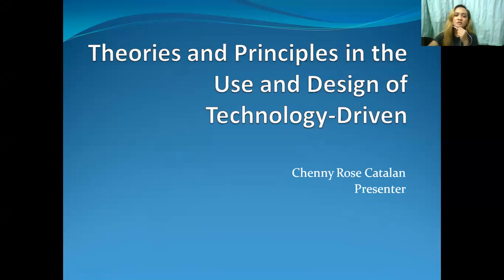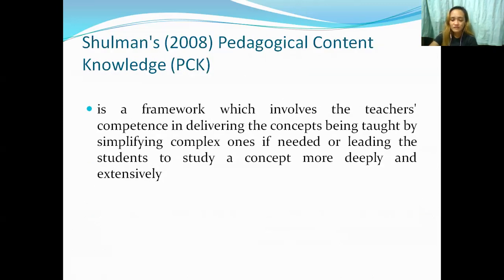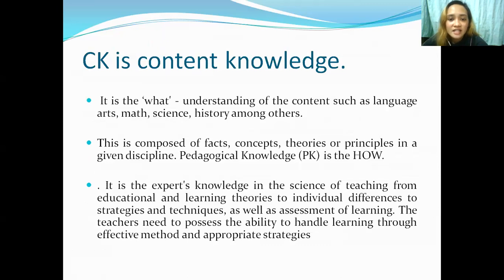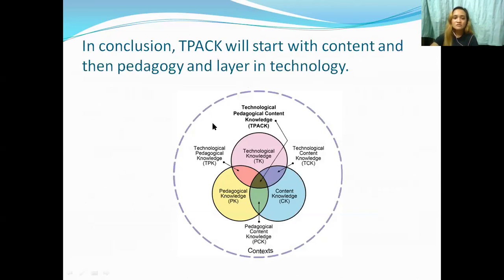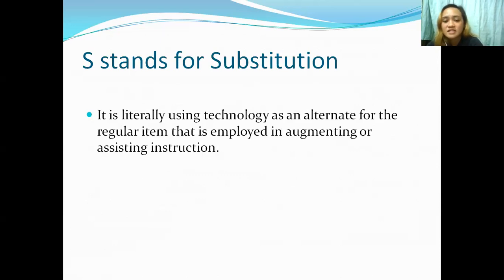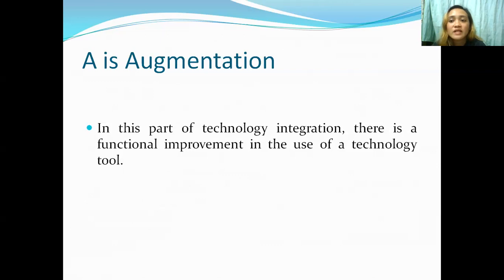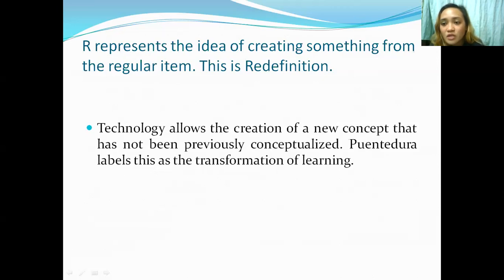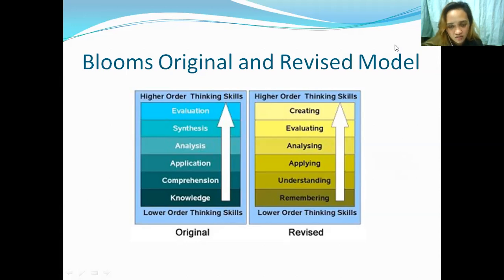Module 5 Lesson 2 (EdTech)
Module 5: Theories and Principles in the Use and Design of Technology-Driven Lessons
Lesson 2:  TPACK as a Framework for Technology -Driven Teaching and Learning

Presented by: Chenny Rose Catalan